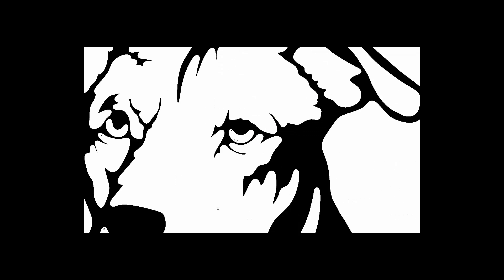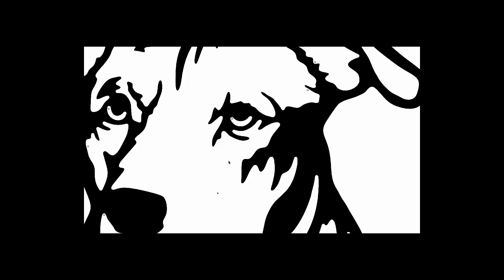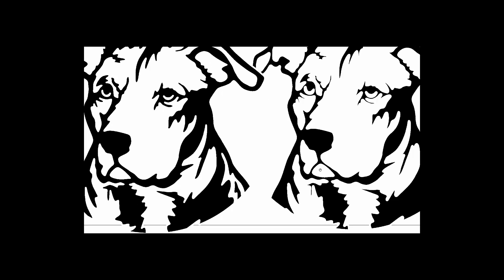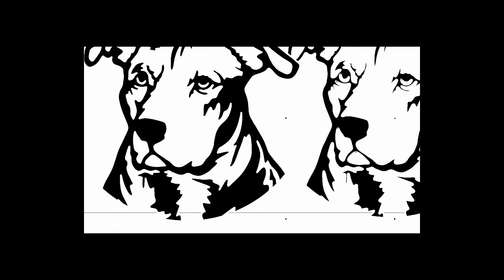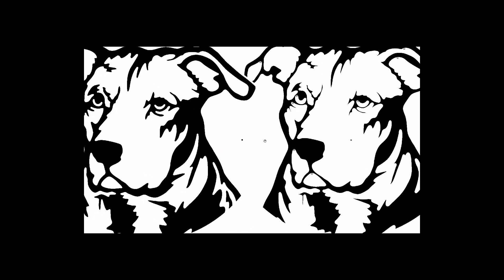Kerf Compensation for CNC Art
Without proper kerf compensation CNC art doesn't cut right.